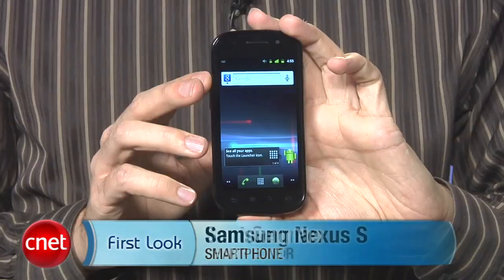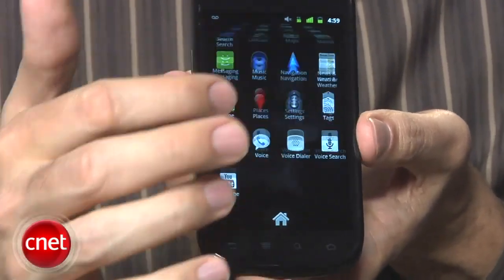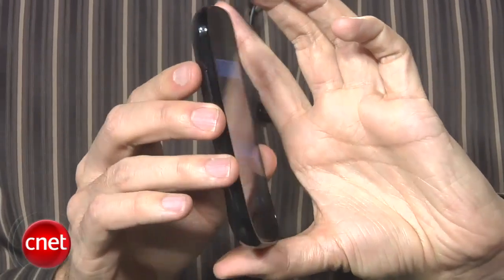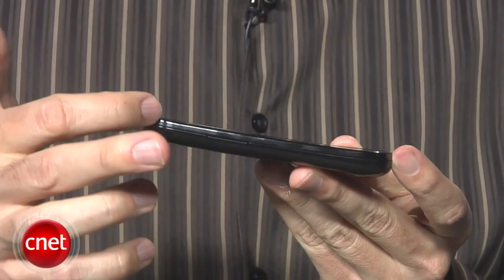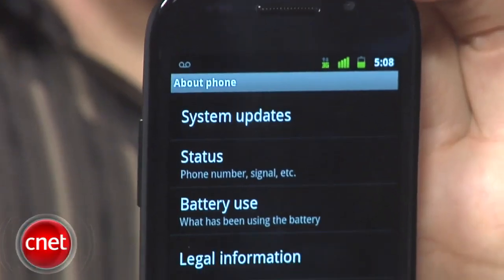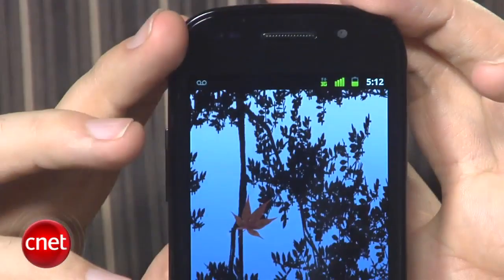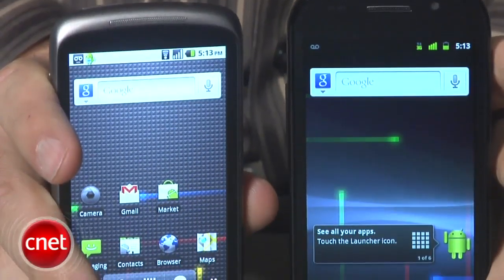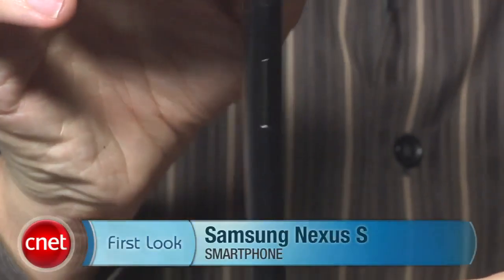Smartphones: Samsung Nexus S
The Samsung Nexus S gets points for its slick design and straight Google experience, but we were hoping for more features.